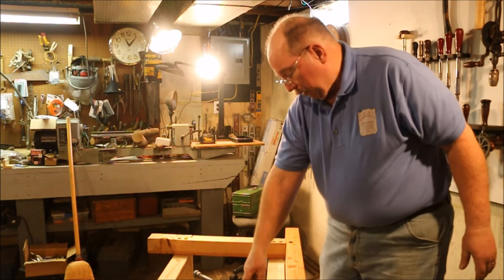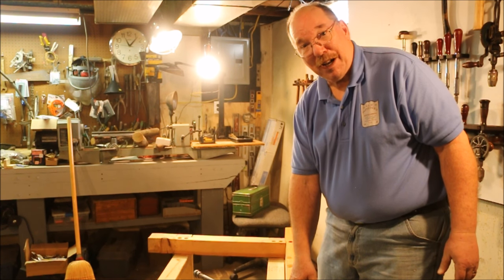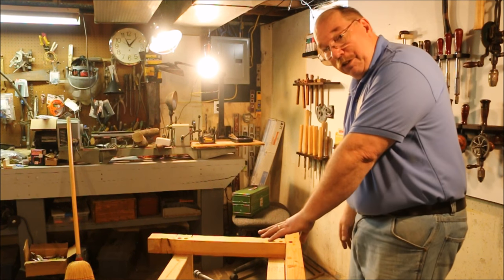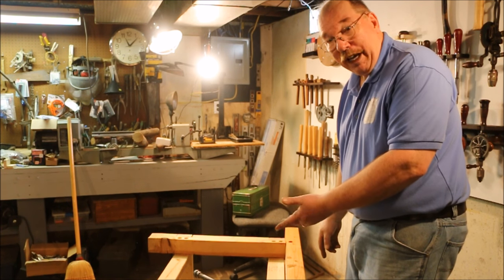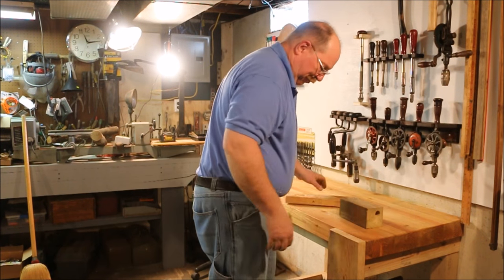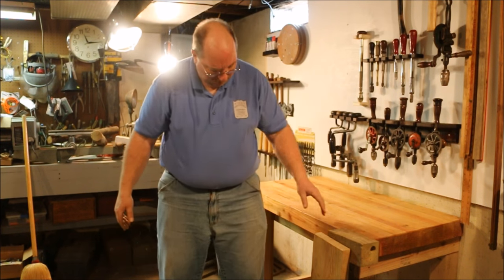Bench Vise ~ Pt 5 ~ Assemble & Test ~ by Old Sneelock's Workshop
Have you ever wondered why some projects just never get finished? This video is a success story. Not all Assemble & Test videos come out so well. Occasionally I end up with a pile of shavings, or splinters, that cost a ridiculous amount of time, effort, and money to produce with the end result being kindling or scrap iron. I know some channels put up Fail videos. While I have to admit they can be entertaining, usually I end up feeling worse after watching them because failure is so common everyone has at least one that they don’t want to be reminded of.
In the past I have tried to show the whole process but from this day forward. Hmmm… where have I heard that before? I intend to show successful projects. Oh who am I kidding. I make the videos, like the projects as I go along. The end result is always up in the air until we get there. Now that you’ve had a chance to visit and look around the place why not comment on what you see. Pointing fingers or pats on the back, all are welcome. Some of the best ideas come from you, the viewers.